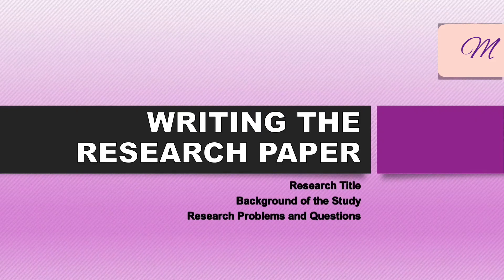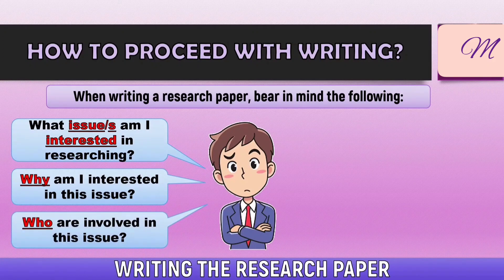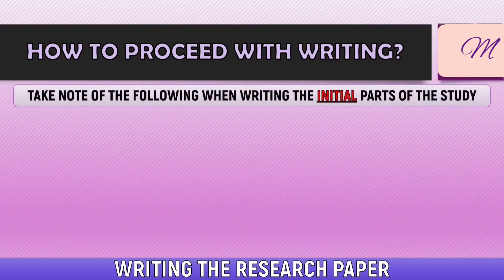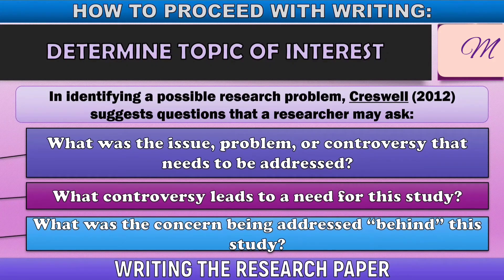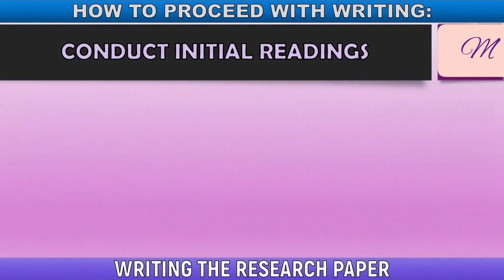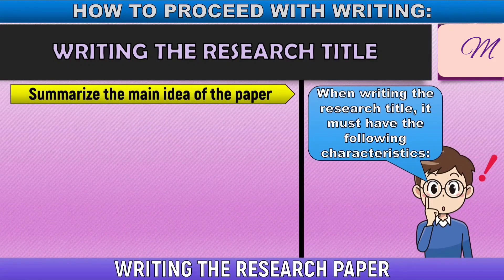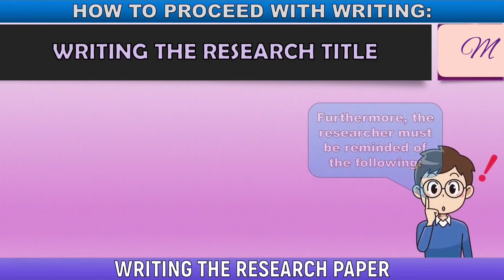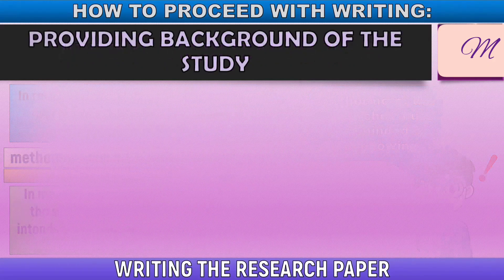UNIT 2 - DESIGNING RESEARCH TOPIC AND RESEARCH TITLE